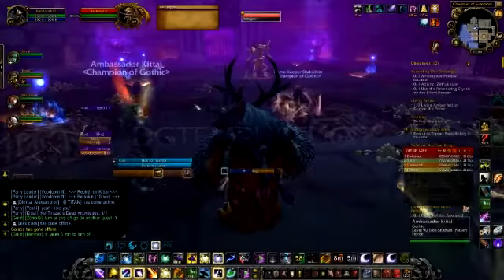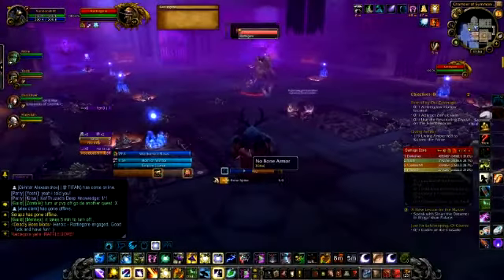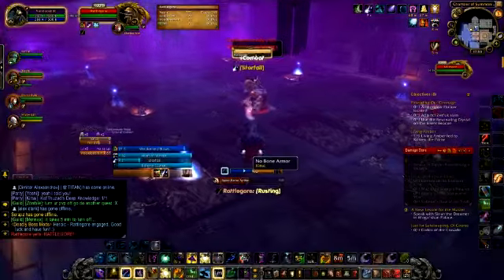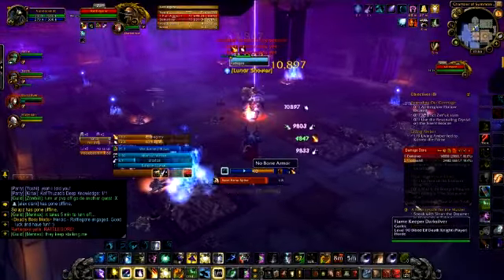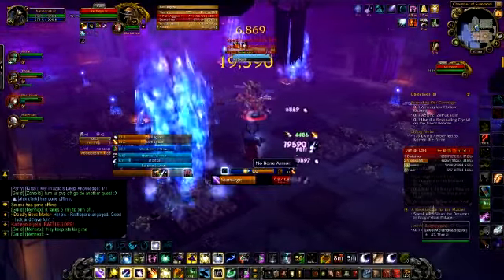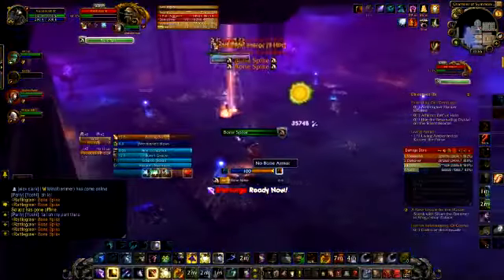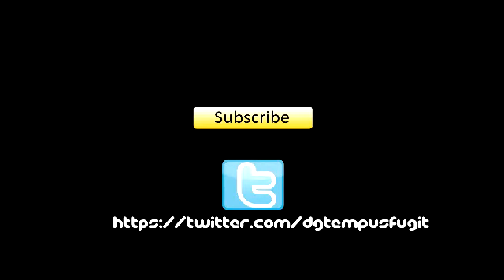Rattlegore Third Boss Scholomance Heroic Dungeon Tactics Guide WoW MoP LIVE